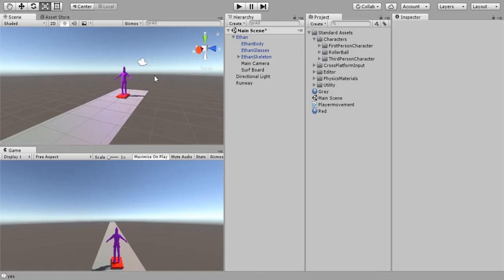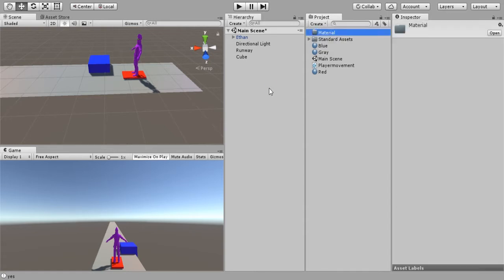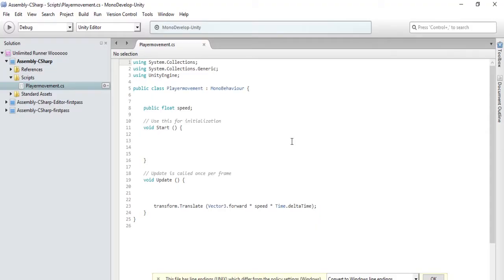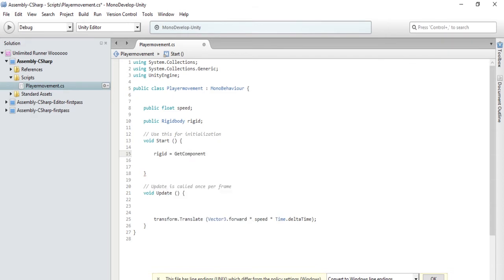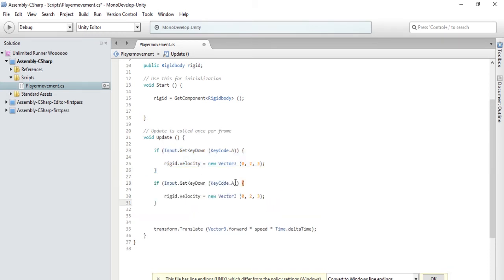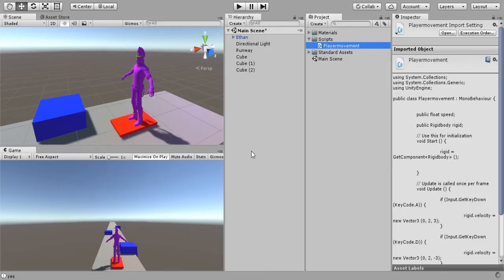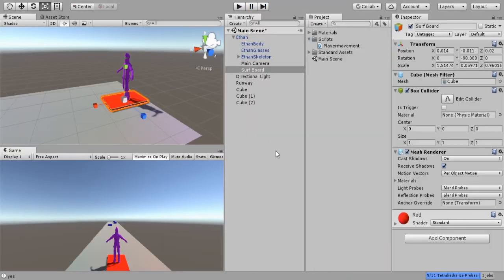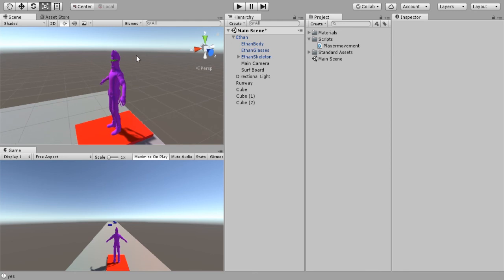Unity 5 Endless Runner Tutorial 3 | Dodging Obstacles Part 1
Hello and welcome back to the endless runner series for Unity 5! Today we will start dodging obstacles with Ethan!

About: Hi and welcome to Sorcerer Studios! Here we upload Unity and Blender tutorials as well as making games with Unity! We try to upload three times per week so hope you enjoy!